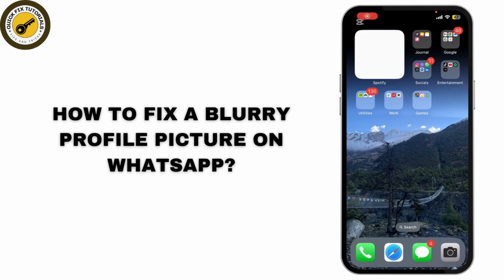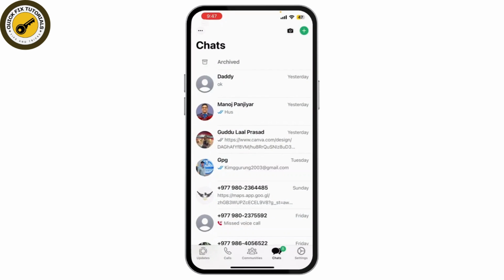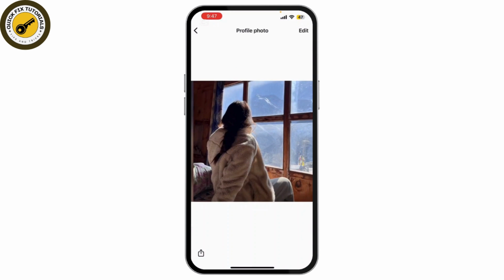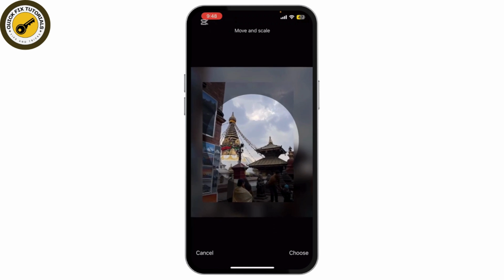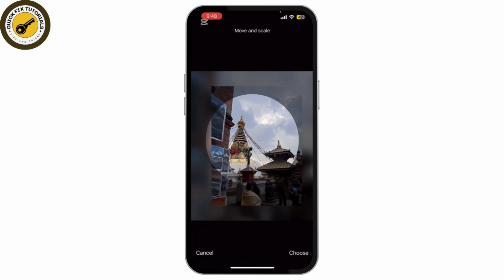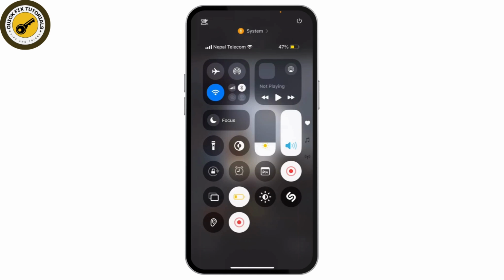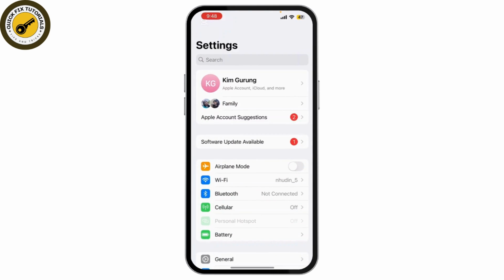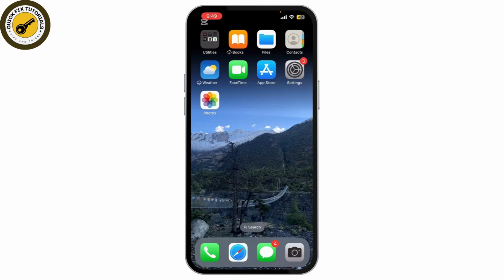How to Fix a Blurry Profile Picture on WhatsApp 2025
Is your WhatsApp profile picture looking blurry? This video will guide you through the steps to fix a blurry profile picture on WhatsApp quickly and easily. Whether you're wondering, "Why is my WhatsApp profile picture blurry?" or need help with improving the quality, this tutorial has all the solutions. Learn how to adjust your settings, upload high-quality images, and get the sharp profile picture you want. Watch now to fix the blurry picture on WhatsApp today!

Timestamps:

00:00 How to Fix a Blurry Profile Picture on WhatsApp
00:10 Why Is My WhatsApp Profile Picture Blurry?